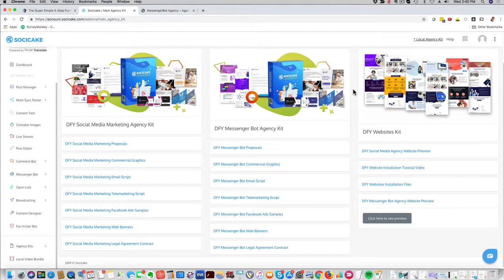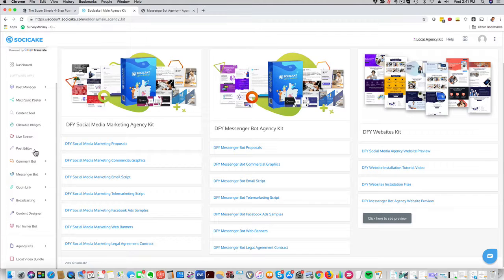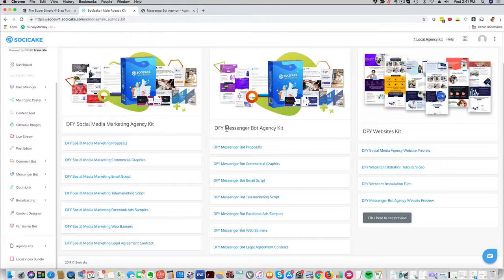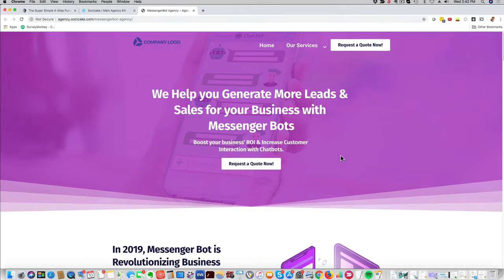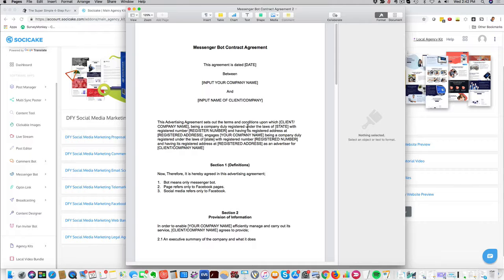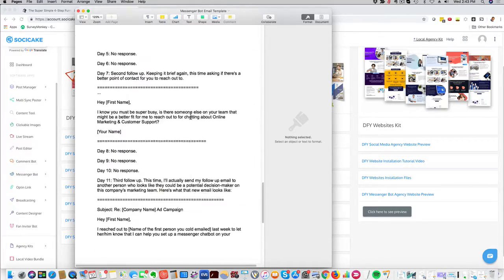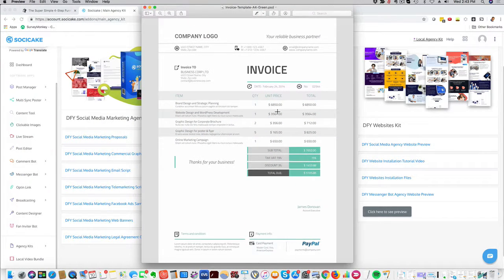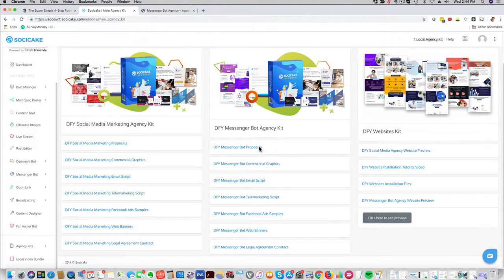Socicake Local - Agency Kit Demo 2019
Let me ask you something…

Do you need more traffic for your business or for your clients and Agency?

SociCake LOCAL Editions is a combination of 12 different Facebook Marketing software… ALL aimed at generating traffic from different sources within Facebook.

The traffic that is generated is REAL. No dummy or fake email addresses.

The 12 tools included in this complete Facebook Marketing Suite are:

1.   Rich Post Editor
2.   Post Manager
3.   Clickable Images
4.   Messenger Bot
5.   Messenger Broadcaster
6.   Comment Bot
7.   Content Designer
8.   Optin Link
9.   Soci Inviter
10. Live Engine
11. Multi Sync Post (New!)
12. Content Hijack (New!)

And just for a LIMITED period only… you can grab the Commercial License to SociCake WITHOUT upgrading.

With this you can now not only generate traffic at will for yourself, rather you can even offer traffic generation as a service to local businesses.

Charge whatever you want… sell all of these as a combined service for a monthly recurring fee or offer these as individual services for a one-time fee – the choice is 100% yours.

Here’s what you can expect and offer your clients:

[+] HUGE Boost In Post Engagement, Leads, And Sales
[+] Turn FB Into A Viral Traffic Machine
[+] Create An Interactive Marketing Campaign
[+] The Most Powerful Marketing Tool
[+] A Virtual Assistant To Manage Your Facebook Page 24/7
[+] Converts Post Likes Into Fan Page Likes
[+] Zero Technical Or Design Skills Required
[+] 1,423 Premium Design Templates, 7.5 Million Stock Design
[+] Assets, 450,000 Viral Quotes
[+] No More Fake Email Ids Or Dummy Emails
[+] Upload A Pre-Recorded Video And Broadcast It Live

Plus, YOU ALSO Get our Brand New DONE FOR YOU Agency Kit.

a) Ready Made Agency Websites
b) Professionally Developed Proposals (PowerPoint & Word)
c) Print-ready Commercial Graphics Templates
d) Highly Optimized Cold Call Email Sequence
e) Pimped-To-Sell Telemarketing Scripts
f) Stunning Facebook Ads Creative
g) Attorney Drawn Customizable Legal Contracts

The Commercial License is available without upgrading only for a LIMITED period. So make sure you act fast…. ACT NOW.